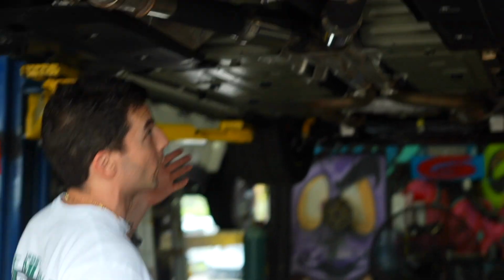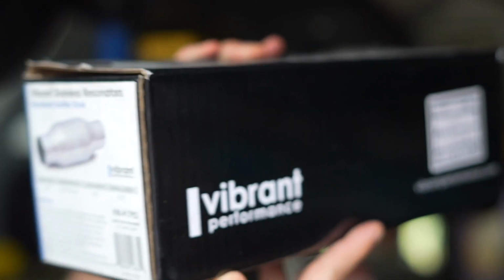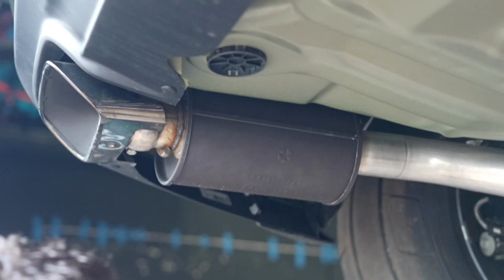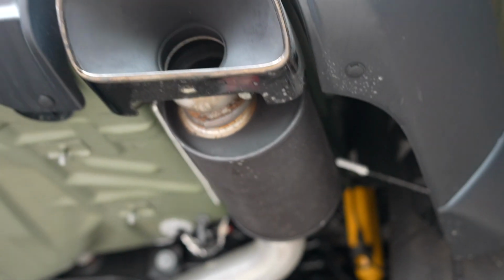**BEAST** 2022 Dodge Hellcat Challenger exhaust sound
Removed the mid mufflers and replaced with vibrant bullets. Dodge Hellcat challenger.

STARTER CAR WASH KIT:
ADVANCE CAR WASH KIT:
THE BEST WINDSHIELD SUN SHADE EVER:
THE BEST DASH CAM EVER: